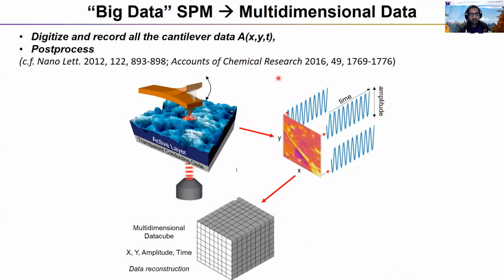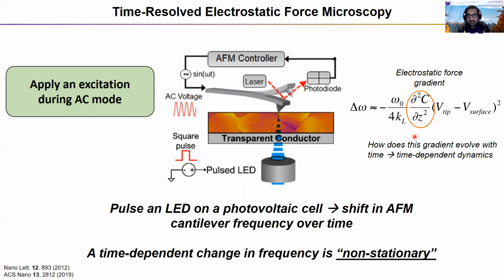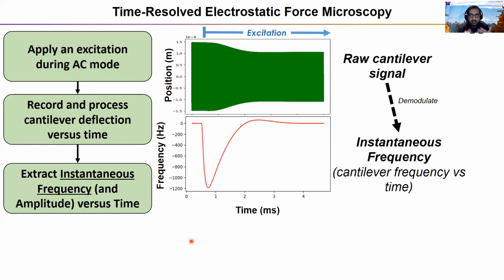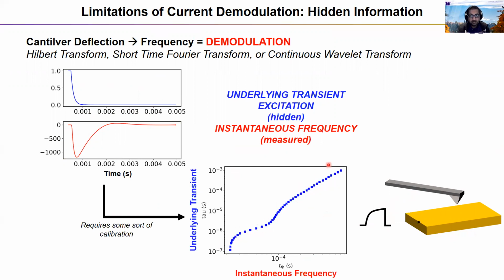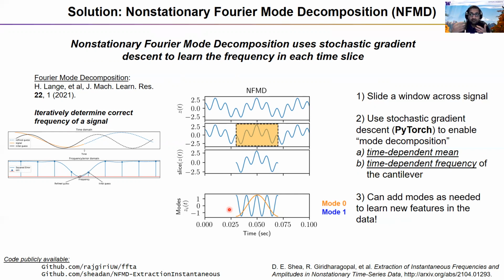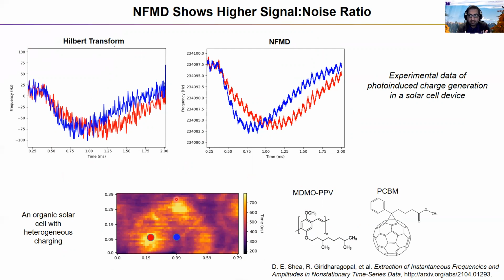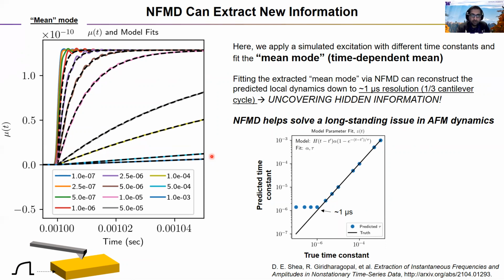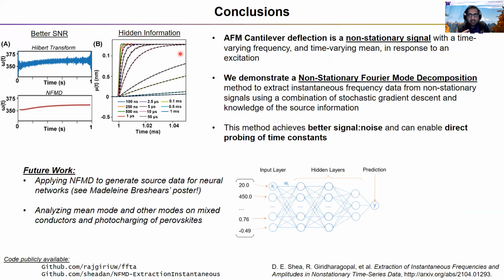ISPM3 2021 Talk: Nonstationary Fourier Mode Decomposition for Time-Resolved EFM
My talk from the recent ISPM3 conference.

The abstract is below.
Nonstationary Fourier Mode Decomposition: A New Time-Frequency Analysis Method for Time-Resolved Electrostatic Force Microscopy

One of the most exciting developments in atomic force microscopy (AFM) over the past decade is the emergence of “big data” approaches to analyzing cantilever motion to extract hidden information. Such methods have enabled new insight into dynamic processes at the nanoscale by applying time-frequency analysis to cantilever motion. One method, time-resolved electrostatic force microscopy (trEFM) can measure dynamic information at sub-microsecond timescales by applying time-frequency analysis to the cantilever’s response to a transient stimulus such as photoexcitation of a solar cell [1-2]. In dynamic AFM methods like trEFM, the cantilever motion is a nonstationary process where the frequency changes with time. Extracting this instantaneous frequency is a difficult problem in signal processing.

Here, we present a new method that circumvents the limitations of conventional time series methods to extract instantaneous frequency and apply that to trEFM. This method, nonstationary Fourier mode decomposition (NFMD), combines stochastic gradient descent, Fourier mode decomposition [3], and knowledge of the oscillator physics to achieve two critical results. First, we show that NFMD extracts the instantaneous frequency with significantly lower noise (Fig. 1A). Second, NMFD can measure the time constant of the excitation directly, providing a significant improvement to conventional trEFM (Fig. 1B) by extracting otherwise hidden information. We demonstrate this method on test cases such as ion motion in doped polymer systems and charge generation dynamics in perovskites. NFMD therefore provides a powerful new approach to explore time-frequency analysis in dynamic AFM measurements.

References:

[1] R. Giridharagopal, et al. Nano Lett. 12 (2012), p. 893-898
[2] D. U. Karatay, et al. Rev. Sci. Instrum. 87 (2016), p. 053702
[3] H. Lange, et al. J. Mach. Learn. Res. 22 (2021), p. 1-38